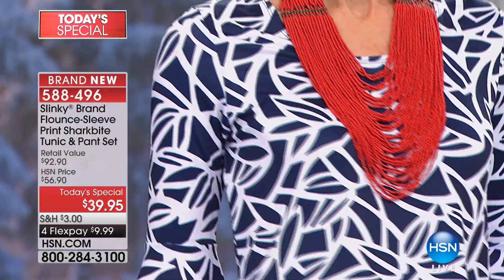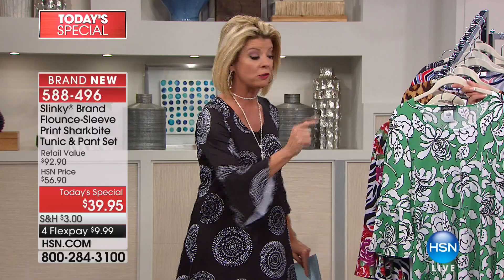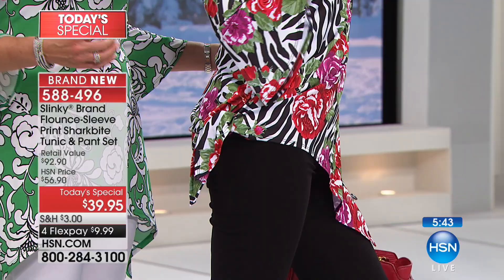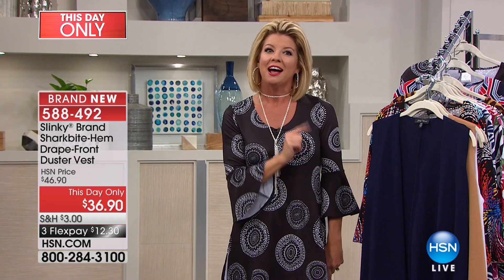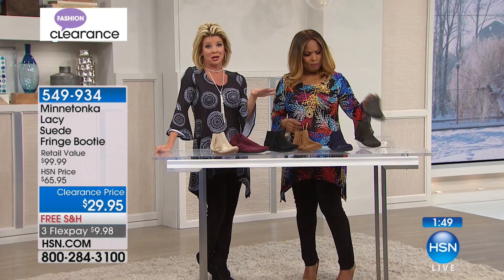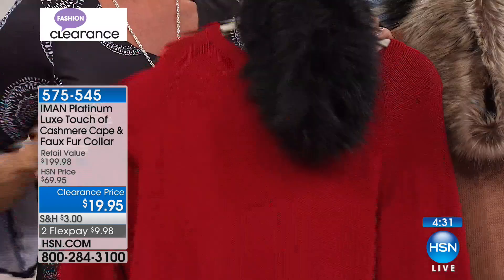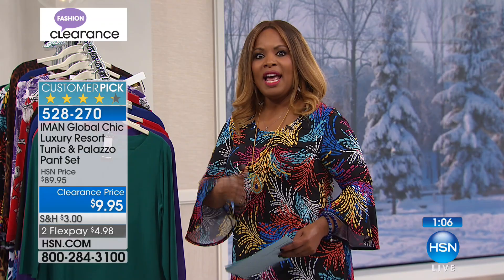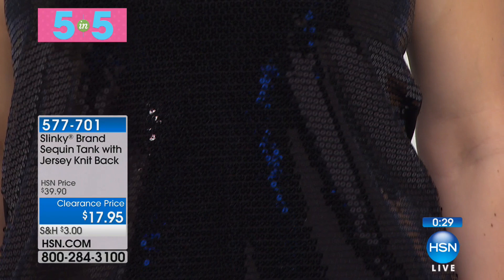HSN | Fashion & Accessories Clearance Up To 60% Off 02.01.2018 - 03 PM